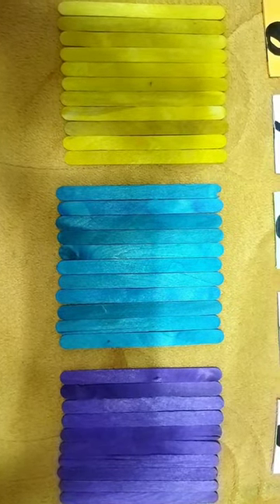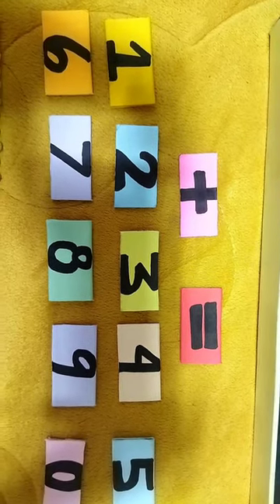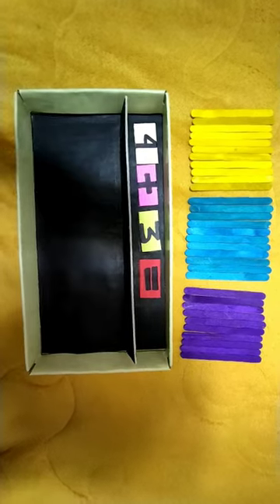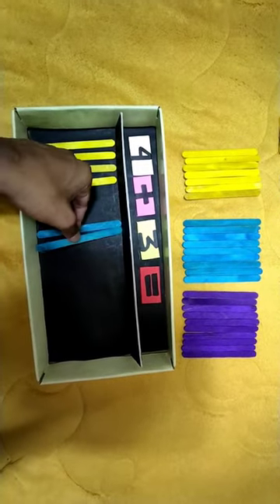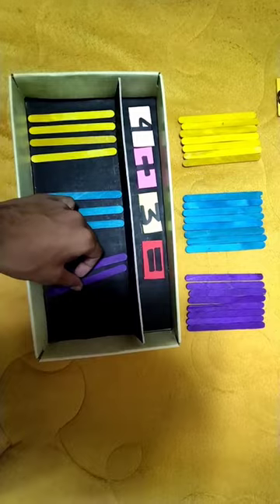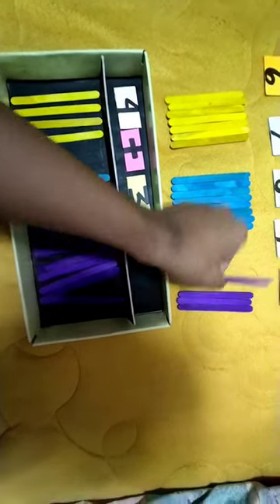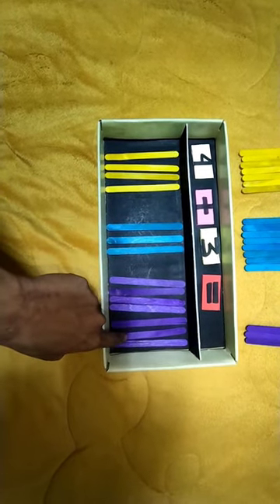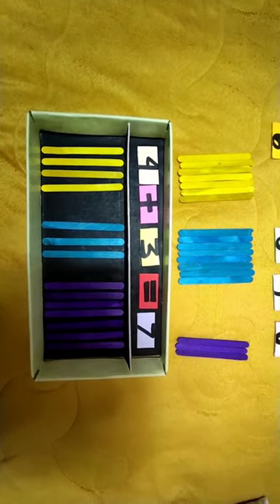Manipulative in teaching primary grades in mathematics|Learning with popsicle sticks